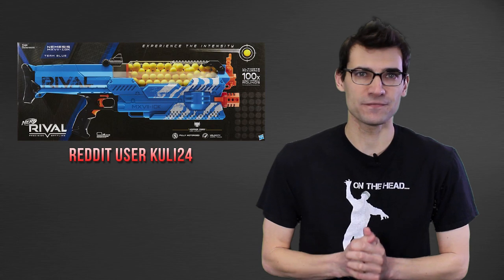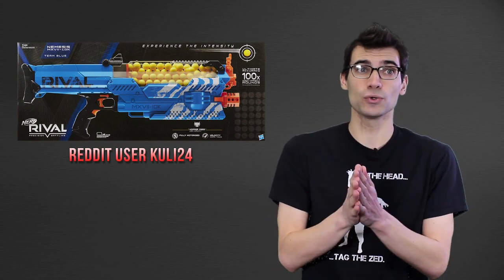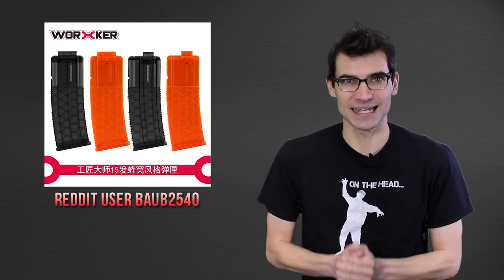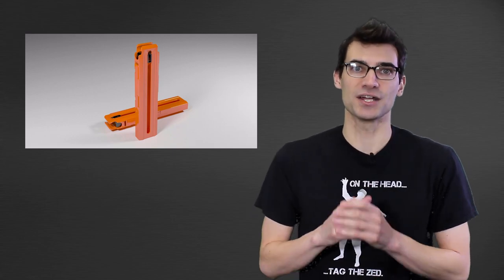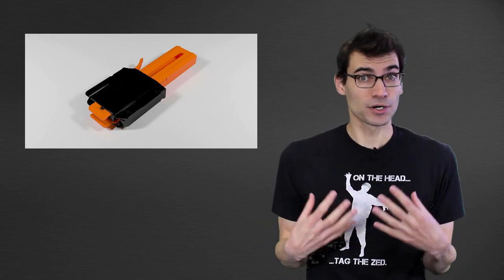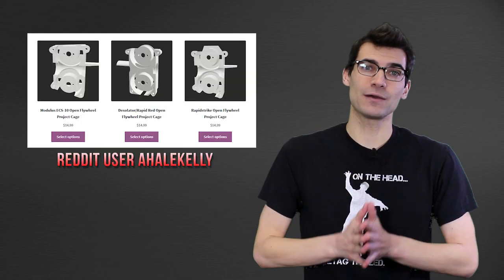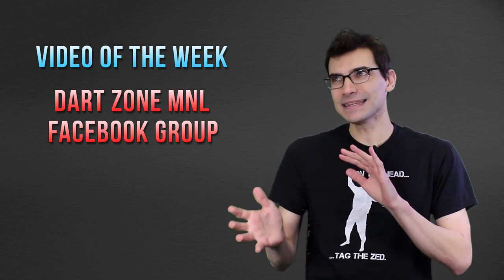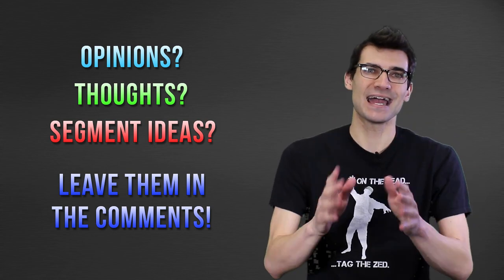Blasters In Stores Early and New Magazines?! This Week In Nerf #1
Nemesis spotted in Canada - Kuli24 Reddit
Jet X Katana mags go on presale
Kelly Industries selling Open Flywheel Project Cages - ahalekelly Reddit

Sound effects used in the intro under CC Attribution 3.0 -